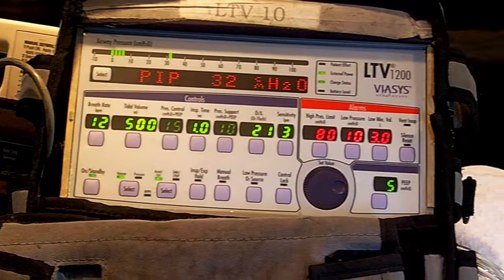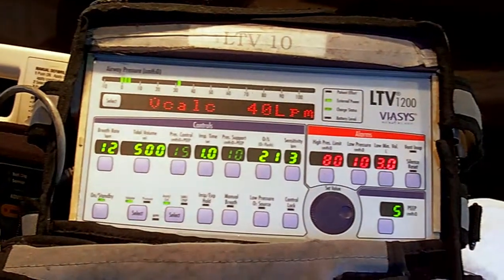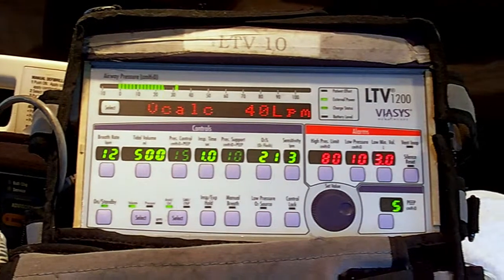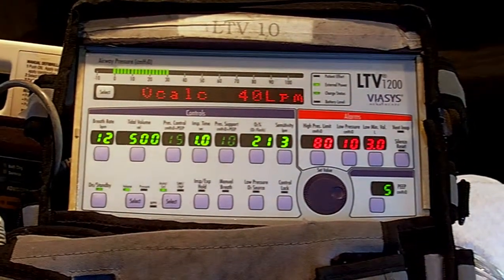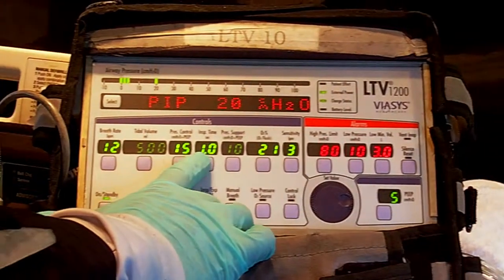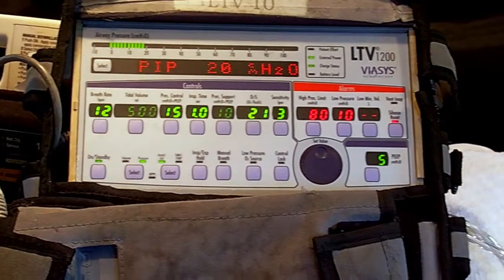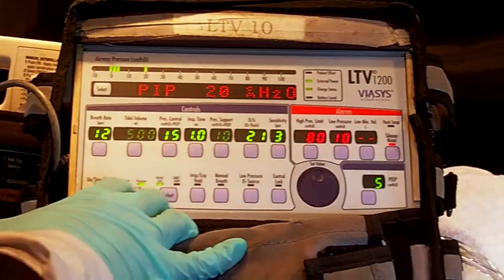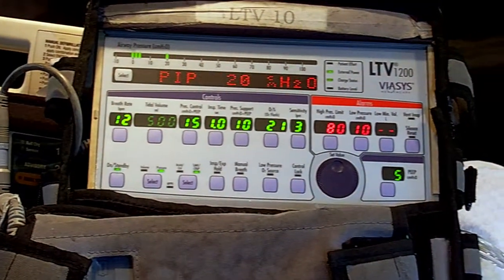Invasive Mechanical Ventilation modes made VERY-EASY! Part 4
Invasive Mechanical Ventilation made VERY-EASY! Part 4